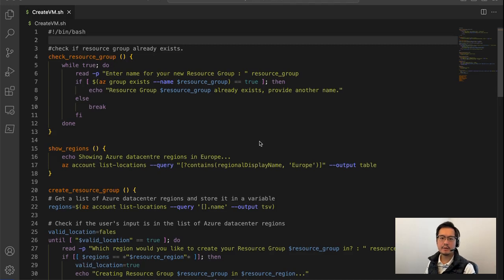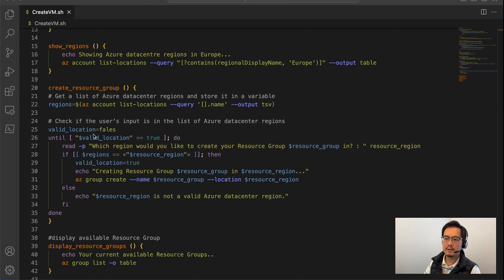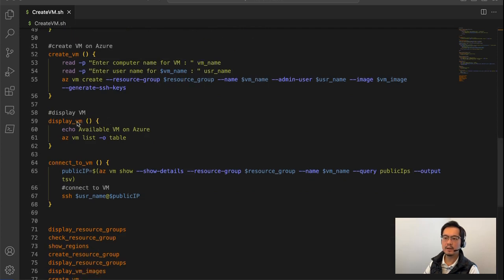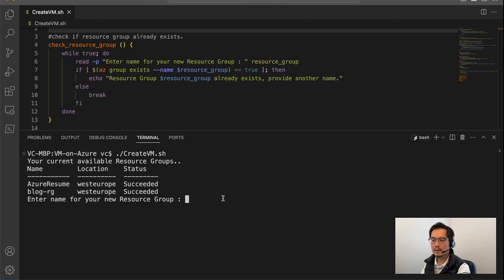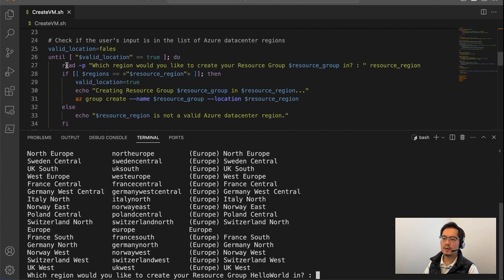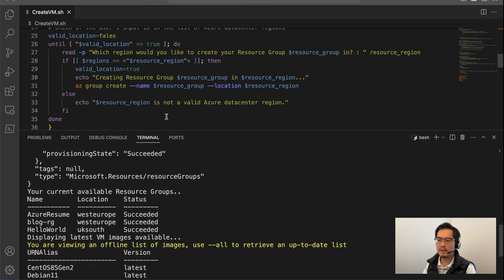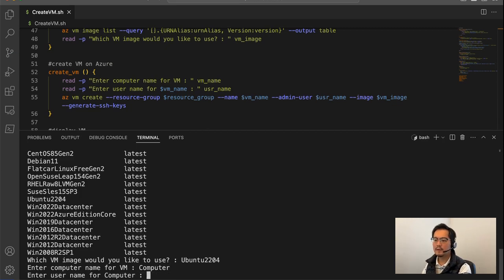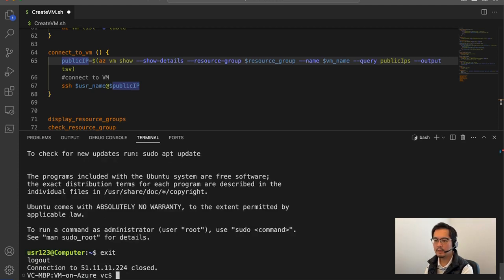Bash Script to deploy VM on Azure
I have created this script to help the deployment of VM on Azure which also checks if Resource Group already exists and if the Region is correct. It will also provide you a list of available VM images you can use to deploy.

04:19 Run Script